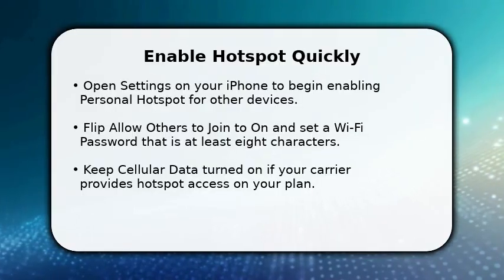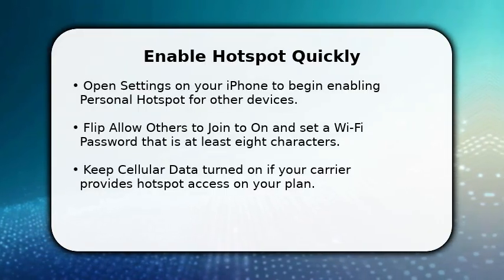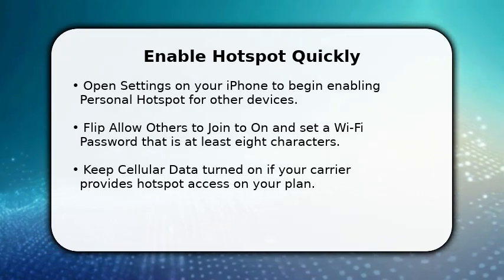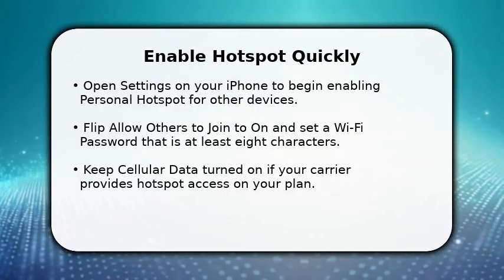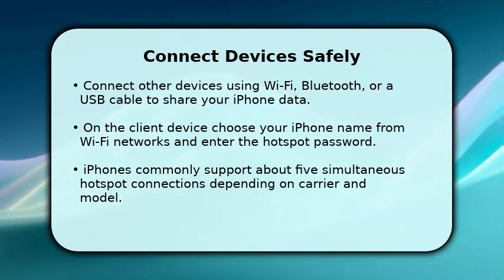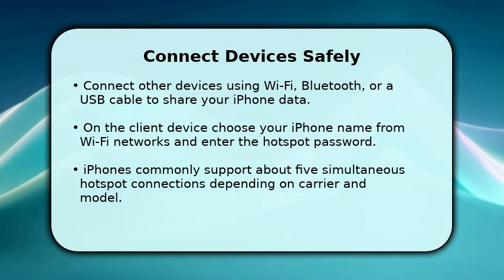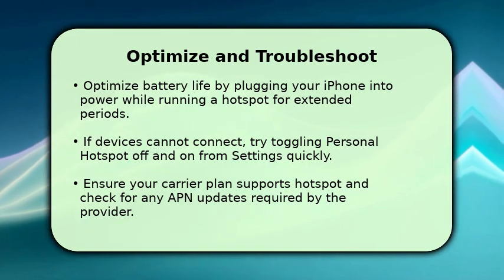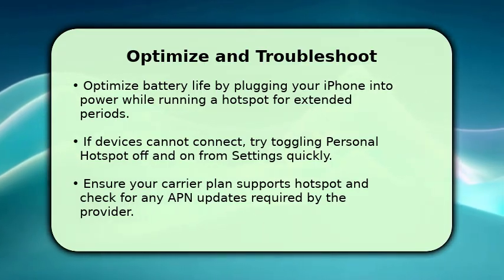How to Enable Iphone Hotspot (updated)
How to Enable Iphone Hotspot (updated) | 🔒 Surfshark VPN Deal — Stay private and secure. $1.99/mo + 3 Months Free ▸

Discover the step-by extricate your iPhone into a mobile hotspot, enhancing connectivity for devices on the go. This updated guide covers essential tips and tricks to enable Hotspot feature efficiently.

enable iphone hotspot, mobile hotspot setup, iphone tethering instructions, hotspot activation iPhone XR/Plus/Mini, wireless internet sharing on iOS devices